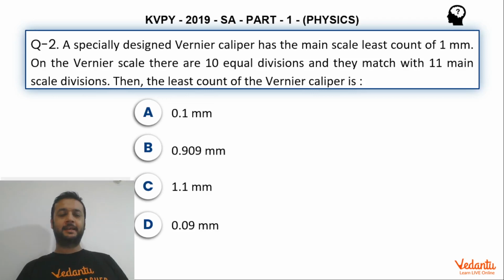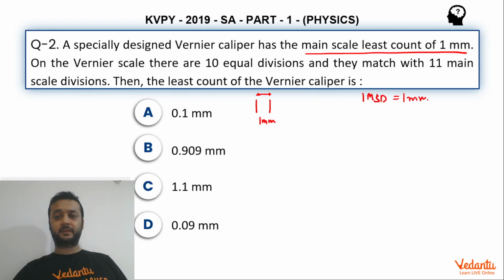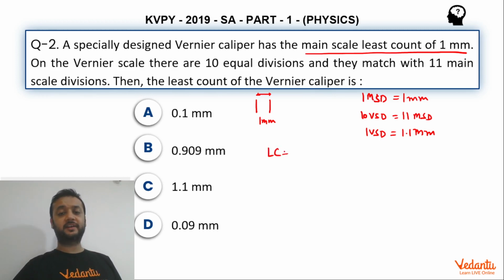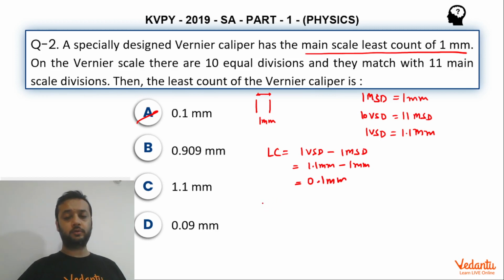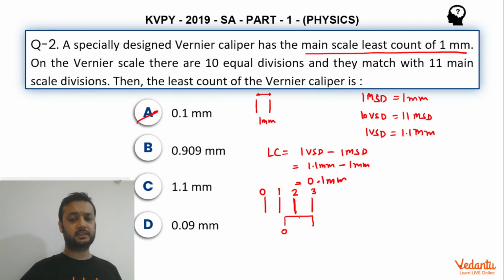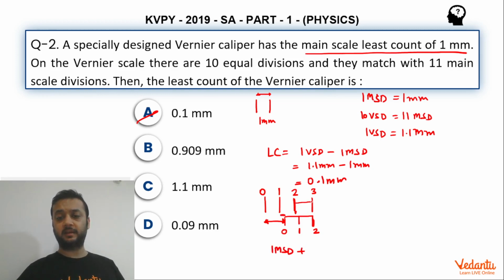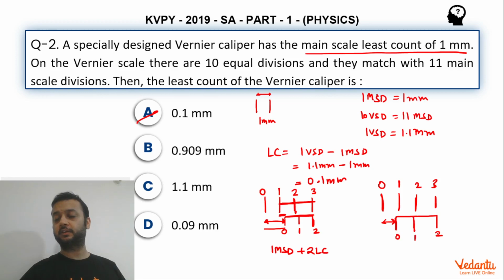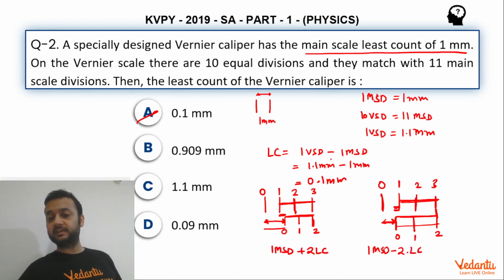KVPY 2019 Paper Solution | Q.2 | KVPY Physics Part 1 | SA Stream | Class 11 | KVPY Exam | Vedantu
Q-2.